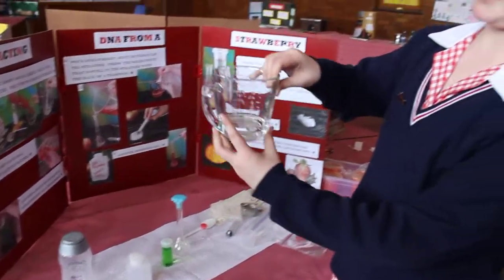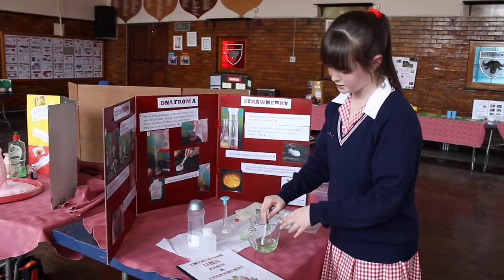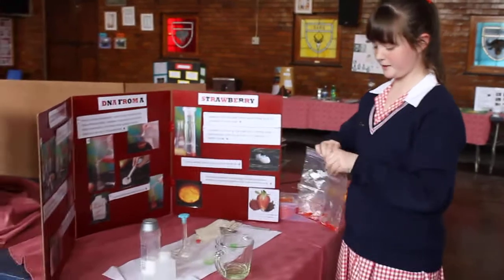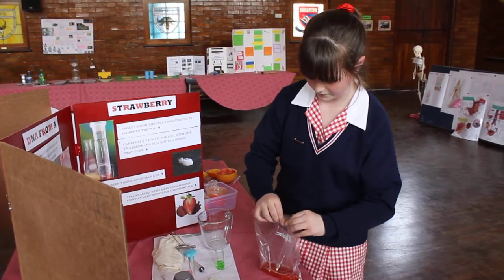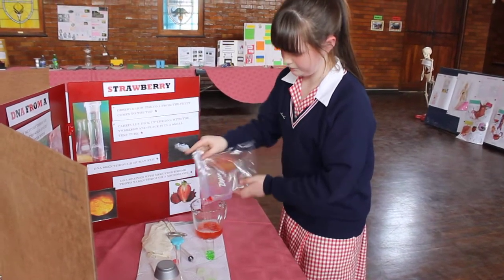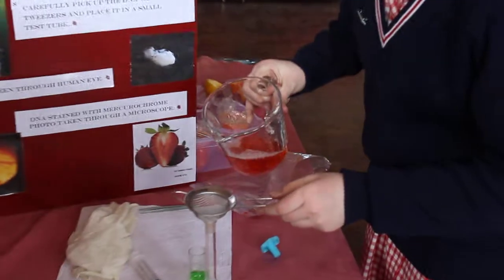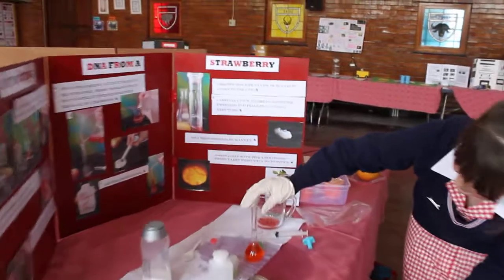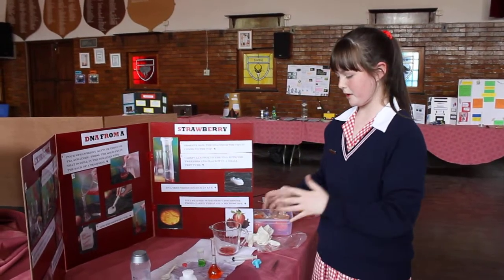Amber Voogel, Milton Primary learner, extracts strawberry DNA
Amber Voogel, a Gr. 6 learner from Milton Primary School, recently showed her smarts during a science fair by extracting DNA from a strawberry. - Carla du Plessis